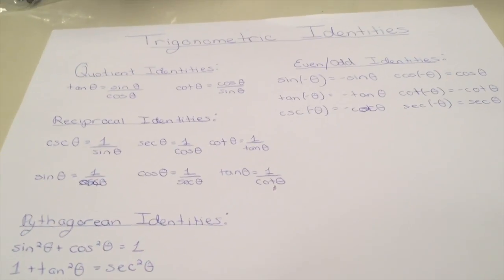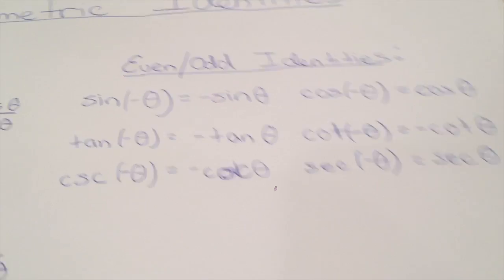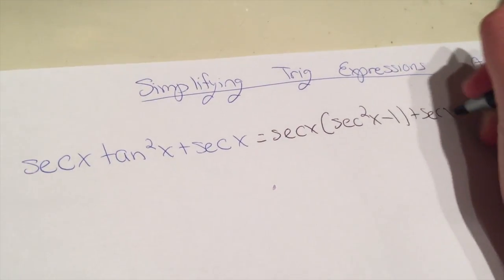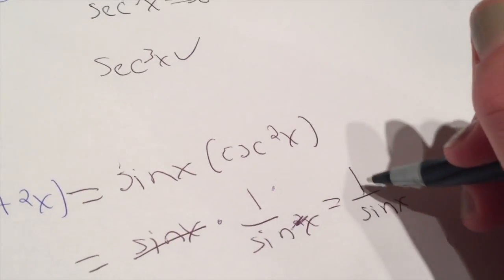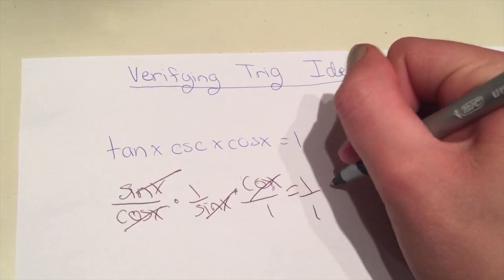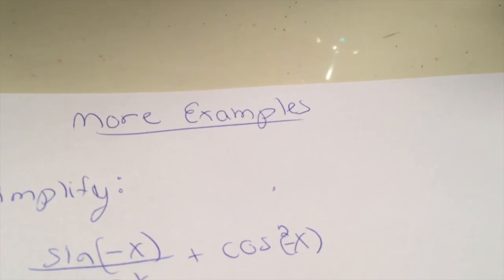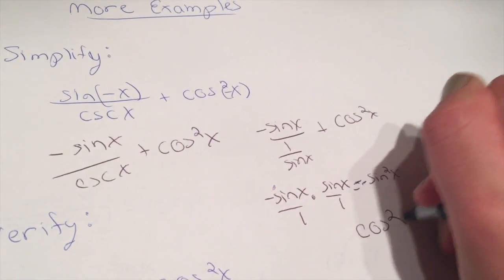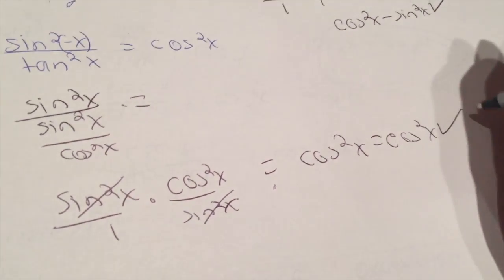Simplify and Identify Trig Identities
This video will teach you how to simplify and verify trig identities.